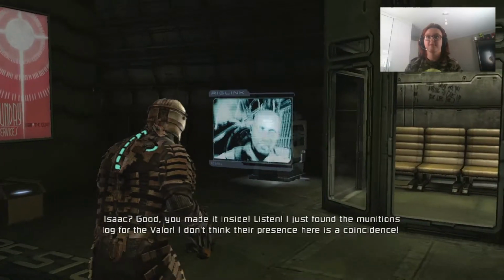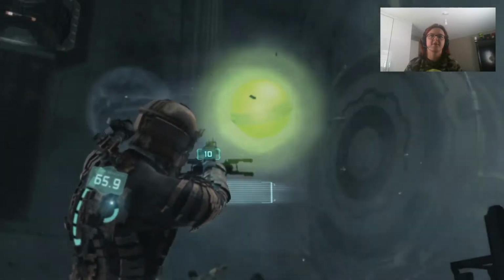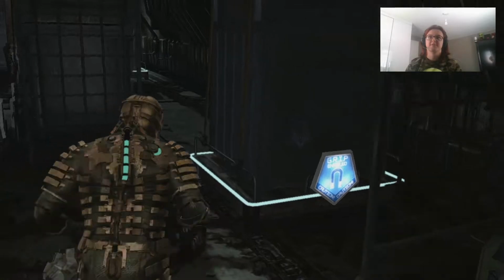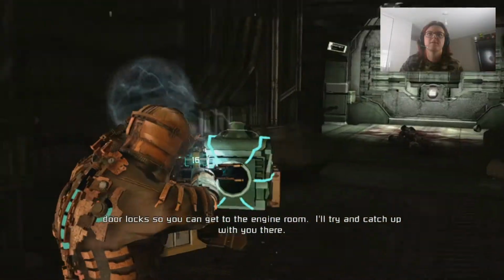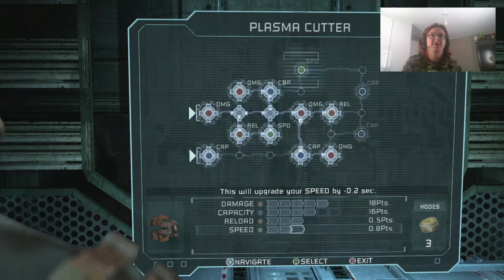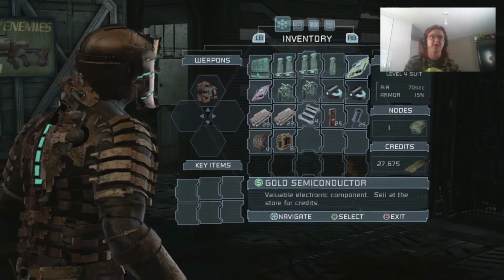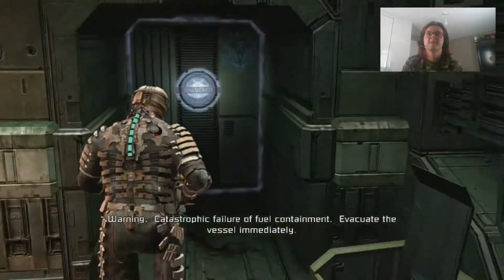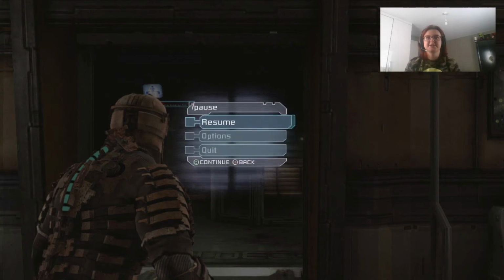Dead Space - Chapter 9 - I CRY LIKE A WEE BATCH!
Hi guys, this is episode 9 of the Dead Space playthrough I hope you enjoy watching me squirm like a wee batch!